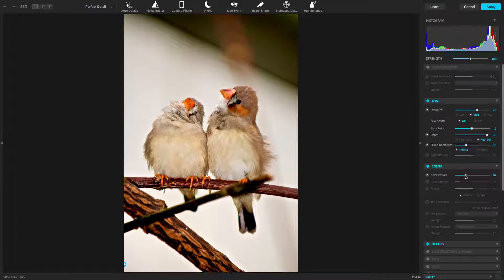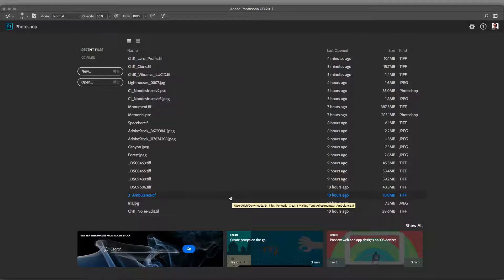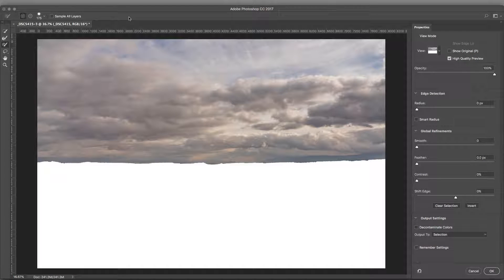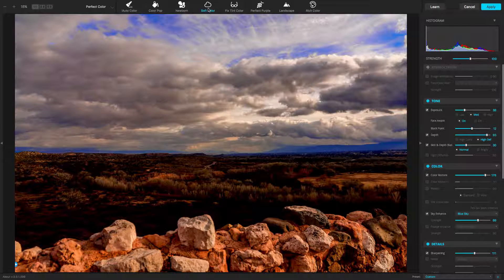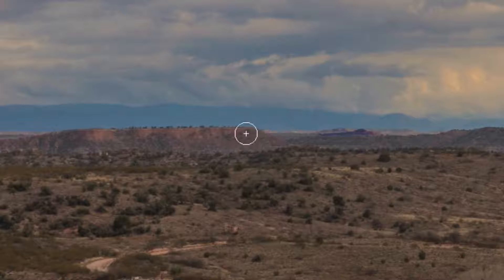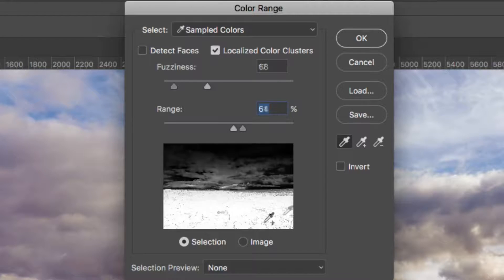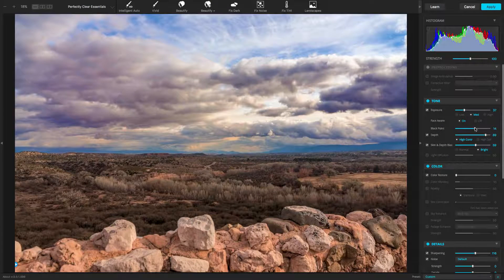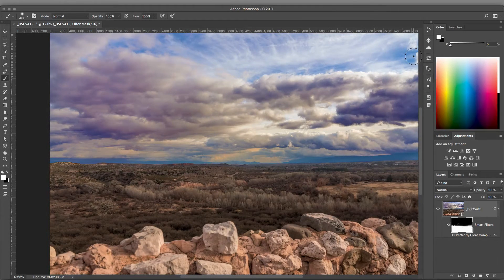Selectively Applying Perfectly Clear Adjustments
While Perfectly Clear is designed to recognize important details in a photo and make adjustments automatically, some users want to apply it in a very targeted way.  For example, maybe you want to select just one part of a photo like a sky for manipulation or only want to adjust the color of the clothing your subject is wearing.  By combining the power of Photoshop’s selection tools and using Perfectly Clear as a smart filter, you can make precise adjustments. In this video, we’ll build upon the skills covered in other training videos. Let’s make a targeted nondestructive adjustment. In other words, we’ll select a particular area of a photo for adjustment and then apply Perfectly Clear in a way that’s easy to tweak or modify. To start, open an image into Photoshop.  Choose File Open and navigate to the file you want and click Open.Now let’s work with Perfectly Clear in a nondestructive manner.  This technique is done by converting a layer or image into a Smart Object.  This can be done by right-clicking on a layer and choosing Convert to Smart Object.  You can also choose Filter  Convert for Smart Filters.Let’s take precise control over adjusting areas in a file.  Photoshop offers many selection tools, but let’s try one of my favorites.Choose the Quick Selection tool.Now drag over our subject to make a basic selection.  Don’t worry about being perfect. You can hold down the Option or the Alt key to subtract from the selection. Once the subject is roughly selected, click the Select and Mask button in the toolbar. A new dialog opens, this allows you to refine the selection.  Check the box for Smart Radius under Edge Detection. Drag the Radius selection to improve the selection and create a gentler more natural selection. You can also drag the Feather and Smooth sliders to create a more gradual transition between selected and deselected pixels. If you’d like you can also click and paint on the preview image to touch up the selection.  Be sure to try the Option and Alt key modifier as you paint as well.When the preview selection looks good, make sure the Output to menu has the option chosen for Selection.  Click OK to create an active selection.Now, let’s apply Perfectly Clear to just the selected subject. Choose Filter Athentech Imaging Perfectly Clear Complete V3.The initial preview may show that the entire photo is being selected,  this is what’s wanted.  Due to the Smart Filter approach and the selection applied, we’ll use a mask to hide parts of the adjusted photo.
For this image, I’m going to enhance the Sky.  Let’s use both Color Restore and Color Vibrancy.  The manual Sky Enhance controls may also help.  Let’s also use Tint Correction to remove the color cast from the clouds.Remember you can preview between the before and after states.  These are in fact the two different views that are going to be mixed.  When satisfied, click OK to apply the Smart Filter.Notice that the Perfectly Clear effect is only applied to the sky.  In the Layers panel, you’ll see a mask has been applied.  The white areas are affected by the filter, and the black areas indicate where the original photo is showing through.If you’d like to refine this mix, you can click to make the mask active.  Now using a paintbrush, I can modify the mask.  White adds to the mask and black subtracts.  You can also use a lower opacity brush or gray to blend the Smart Filter.Let’s try another technique.  To start, I’ll nest this object inside another Smart Object.  This workflow lets me apply a second instance of Perfectly Clear to the photo.Right-click on the Layer and choose to Convert to Smart Object.  This command has now nested the previous image inside a new smart object.Now let’s optimize other areas of the photo. Choose Select Color Range.  This command is very powerful.  From the Select menu choose Sampled Colors and check the Localized Color Clusters box to limit the selection further.Now click on the image or preview to make an initial selection.  Use the Shift key to add to this selection and the Option or Alt key to subtract.  The white pixels will be affected and the black ones ignored.  You can also use the Range and Fuzziness sliders to refine.When satisfied, Click OK.
Now, let’s apply the second instance of Perfectly Clear to the image.  Choose Filter Athentech Imaging  Perfectly Clear Complete V3.  Let’s use the Outdoor preset and adjust a few of the sliders to refine. The image looks a lot better.Click OK to apply the effect.  Only the targeted pixels have been affected.If you decide you want to adjust the image, you can select the mask and just double click on the mask and then click to reuse the Color Range Command.  You can also revisit the paintbrush techniques.To modify the filter, just double-click its name,  If you want to modify the first instance that’s simple too.  Just double-click the layer to open the smart object. When done making adjustments, close and save to update the file.